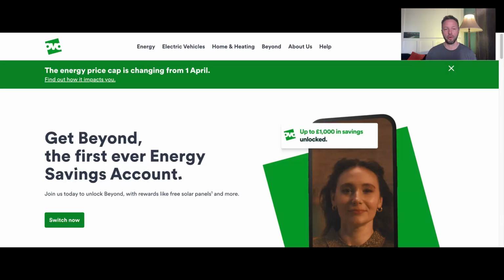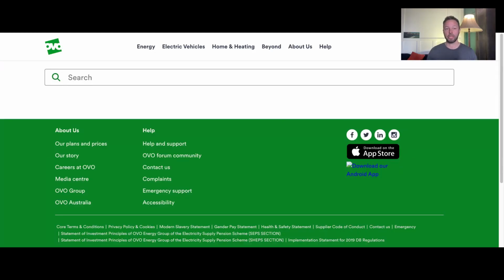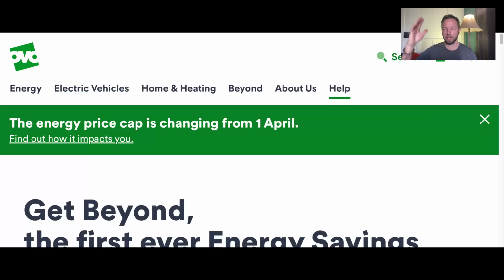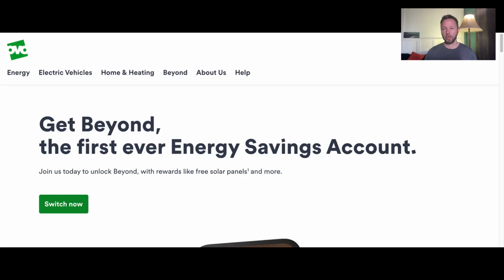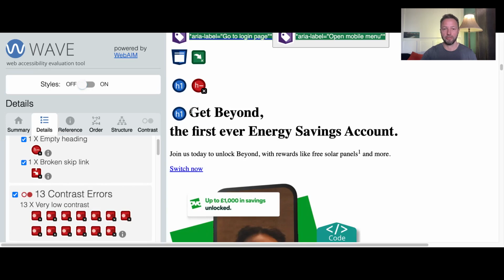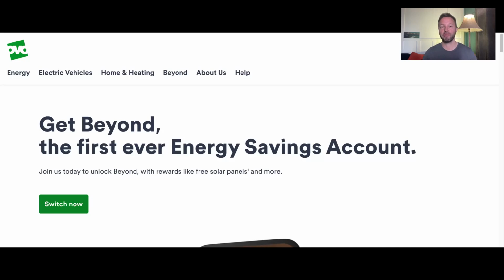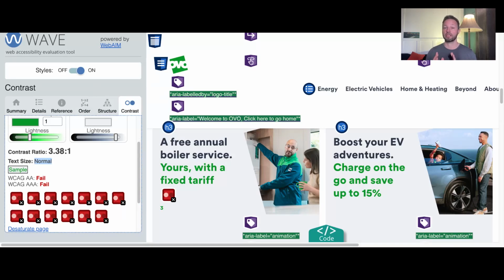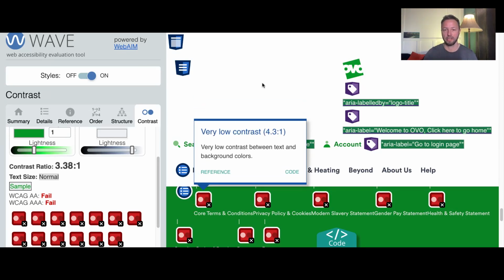It only took me 20 minutes to find these!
This time I decided to run a "Flash Test" on Ovo Energy. I gave myself 20 minutes to make a list of key issues and then share those with you.

The site is pretty good, a clear and simple design which always makes accessibility easier.